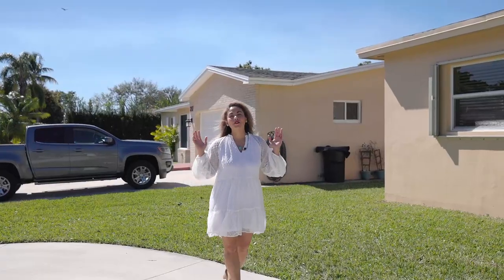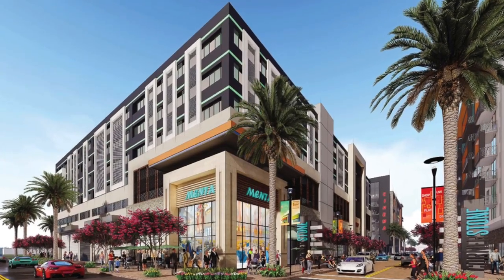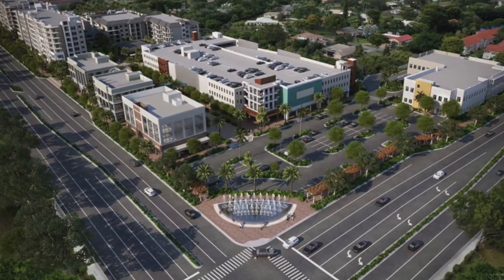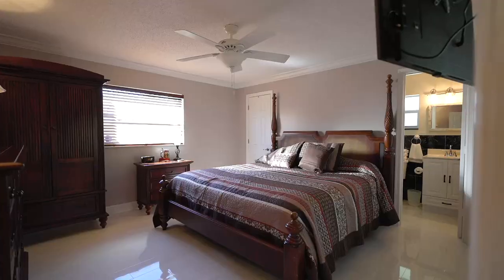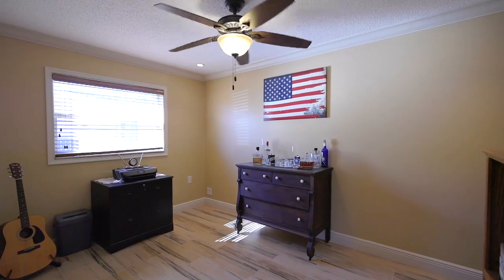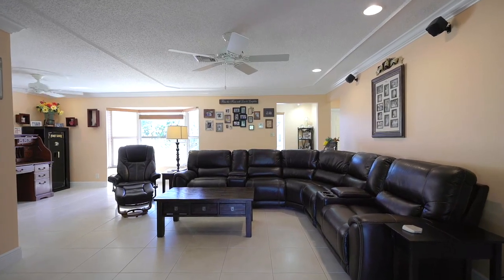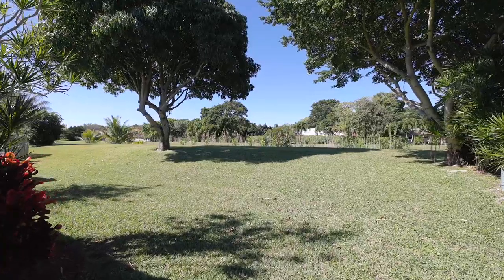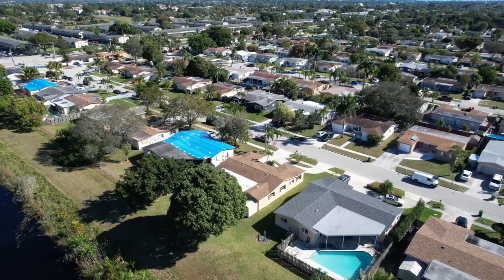Moving to Margate? Discover Limitless Potential Here!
We hope that you enjoyed this listing tour in Margate, Florida. To see more photos and gather more intel head

00:00 - Strong Bones w/Chris
00:08 - Jennifer Konikoff Explaining the Area
00:21 - The HOA
00:33 - The Kitchen
00:37 - Primary Bedroom
00:39 - Secondary Bedrooms
00:44 - Living Room
00:48 - Patio
00:51 - The Lot
00:59 - Backyard
01:04 - Drone Aerial Footage
01:08 - Living Room 2
01:13 - Second Bathroom
01:16 - Patio / Yard
01:19 - Kitchen 2
01:21 - Dining Room
01:25 - Primary Bedroom
01:29 - Jen Outro

Denise Leckey
Stephen Michaud
Walton Pierre
Lee Montgomery
Colin Leid
Cody Peck
Jennifer Konikoff
Jae Ashley Arthur
Kenna Cusimano
Janen Ojeda

Chris Cusimano
Lic#3150469
7280 W. Palmetto Park Rd, Suite 110